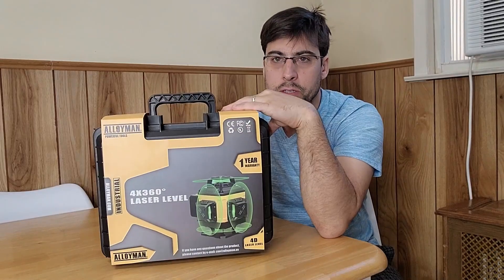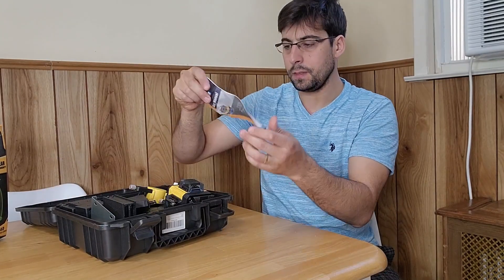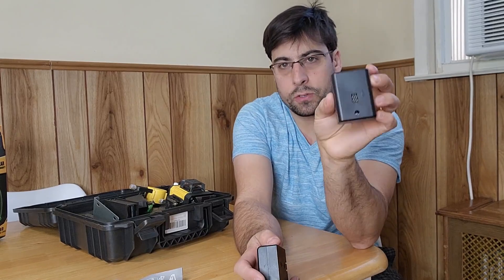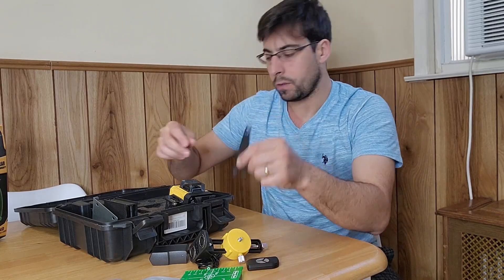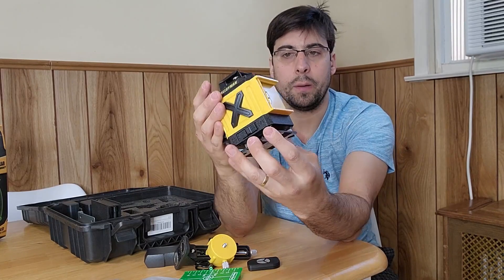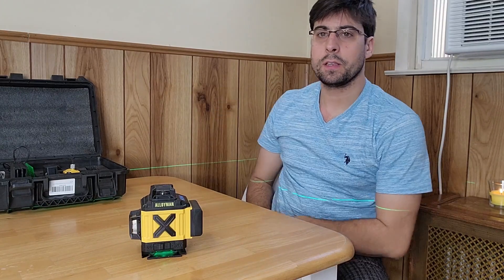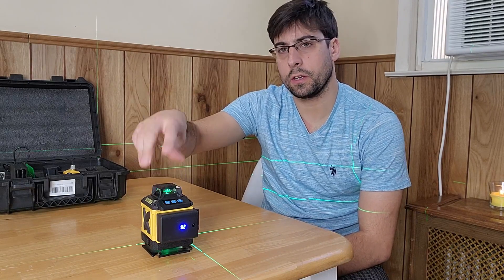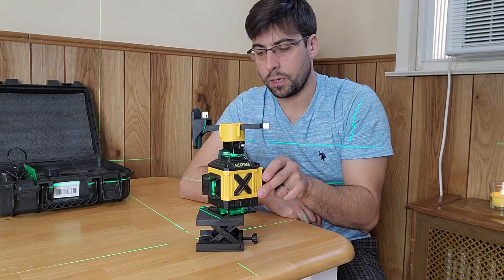Alloyman High Visibility Laser Level - Visible even in bright sunlight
Alloyman features a newly upgraded diode that is stable against temperature changes.
At the same power, the green laser is 4 as bright as the red laser, with an accuracy of ±1/9 of an inch at 33 inches.
The laser instrument uses solid zinc alloy as the window material, which is wear-resistant and drop-resistant, so you don't have to worry about accidental failure.